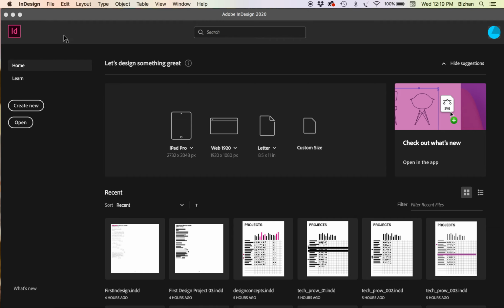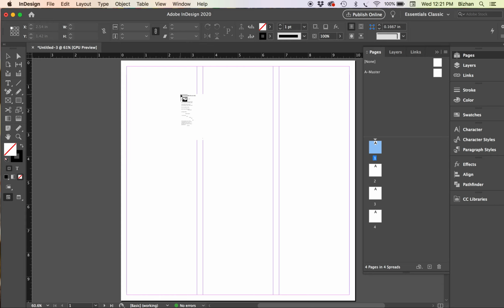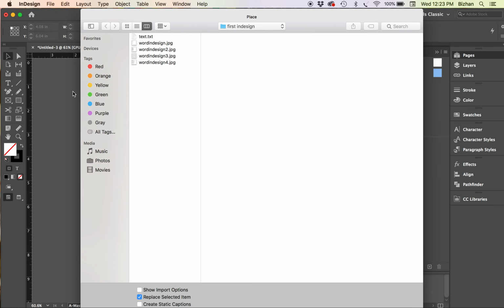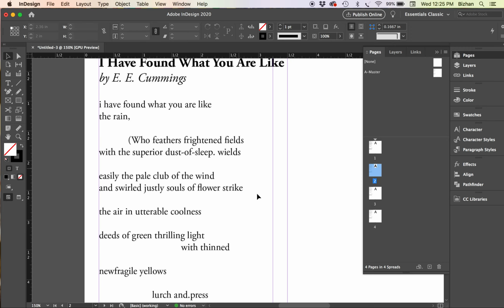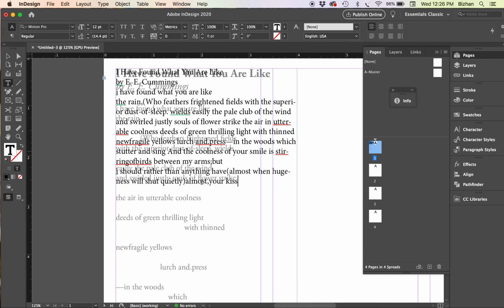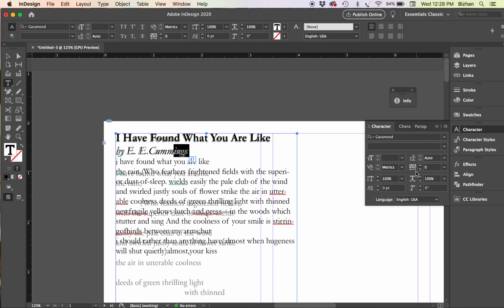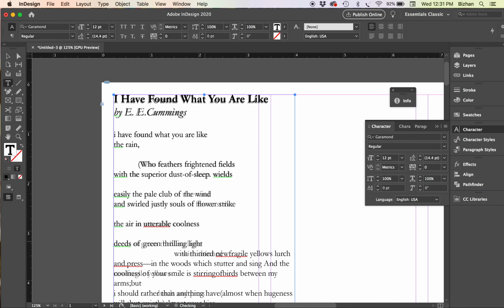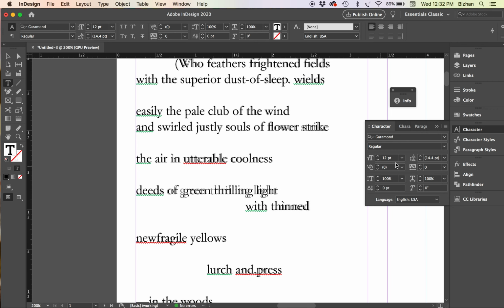First InDesign Project Part 2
PART TWO of TWO PARTS